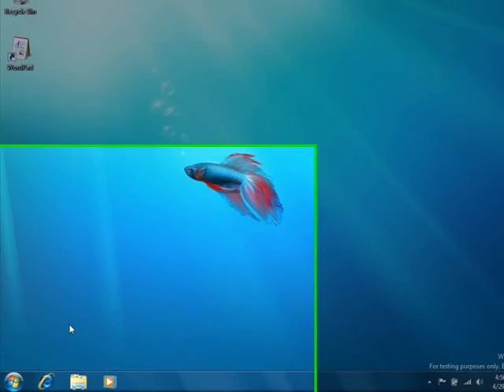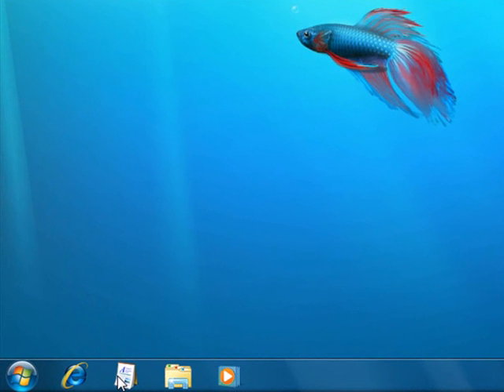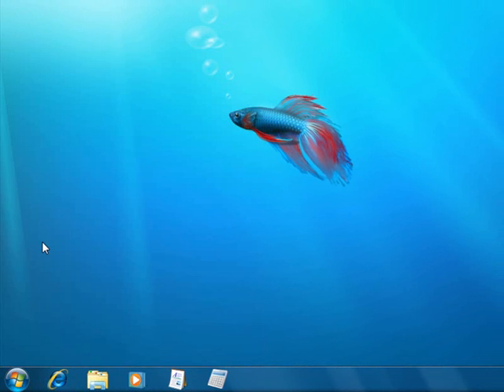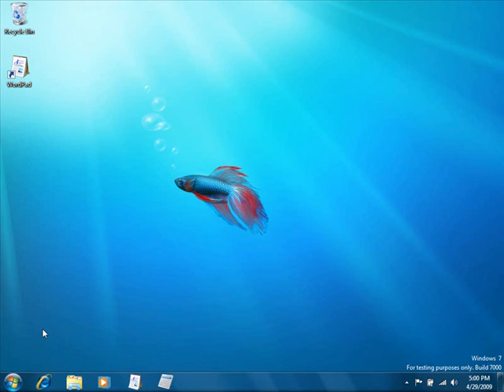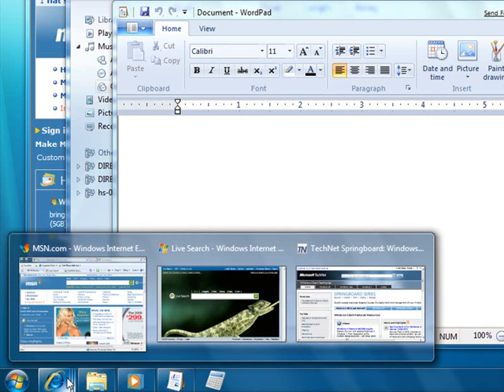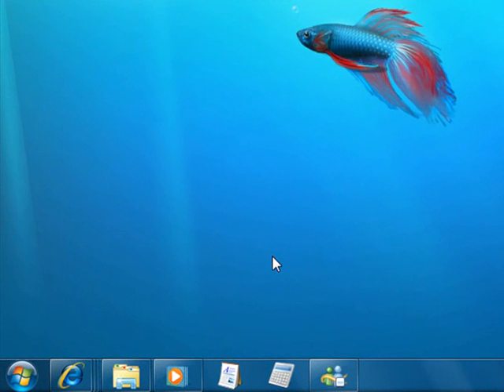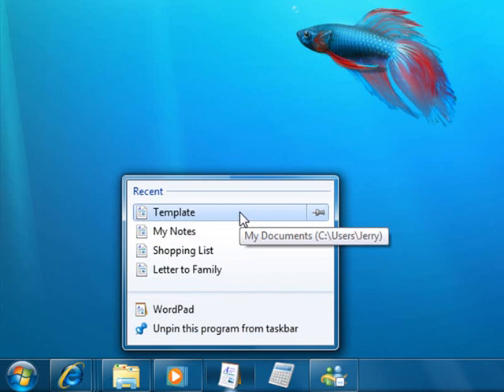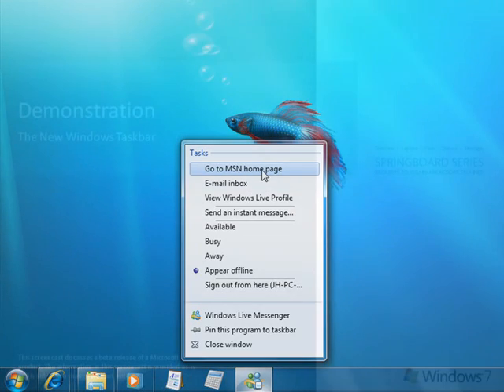The New Windows Taskbar.wmv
Basic changes to the Windows 7 user interface make everyday tasks like managing programs and files easier. This screencast introduces the new Windows 7 taskbar and jump lists, which help make your programs and files easily accessible.